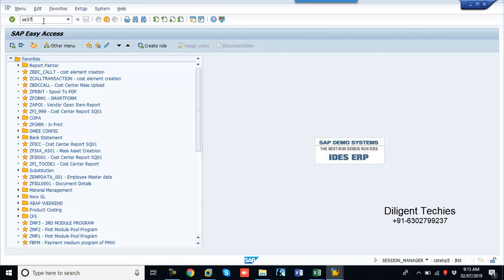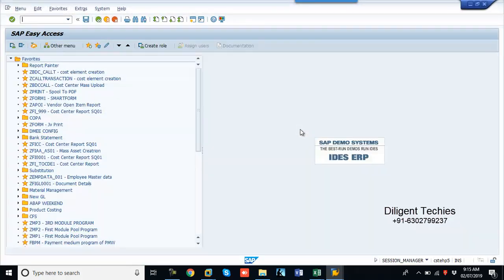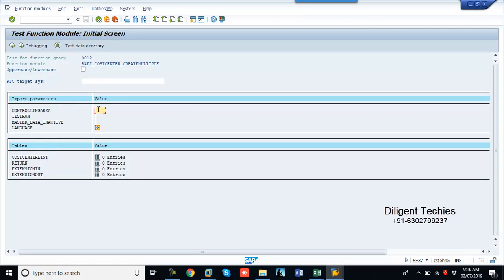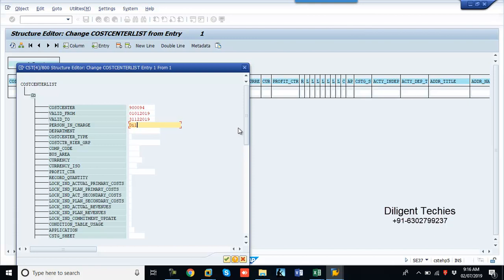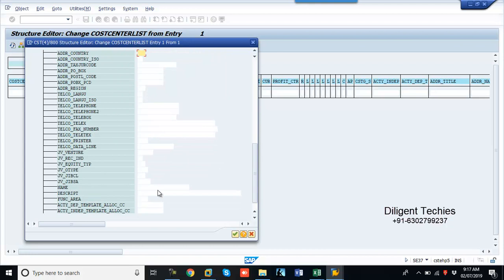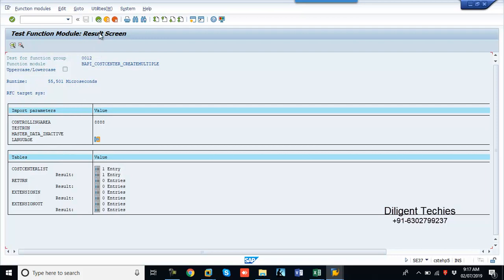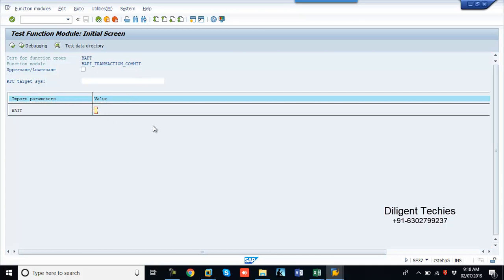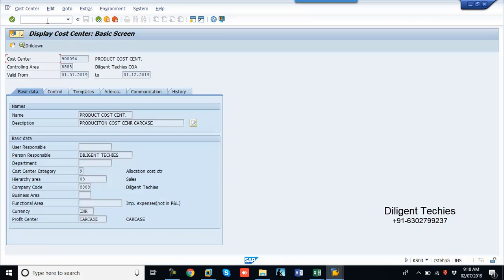SAP FICO - realtime use of BAPI for Freshers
if code note working try below codes
     2_ONLY_360
     3_ONLY_360

All above codes valid till 28th Nov,2019

2. SAP LSMW -3 Methods + S/4 HANA Migration Cockpit + BDC

4.SAP FICO-APP IDOC Config and End to End Testing

Learn how to test BAPI form SE37